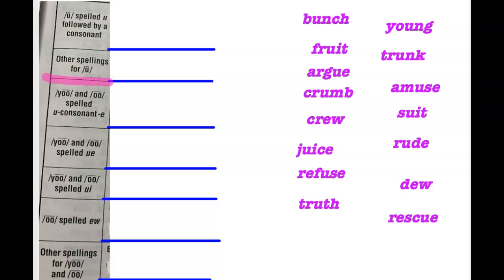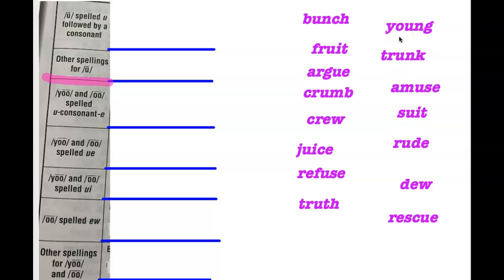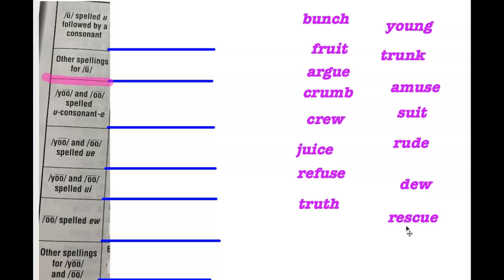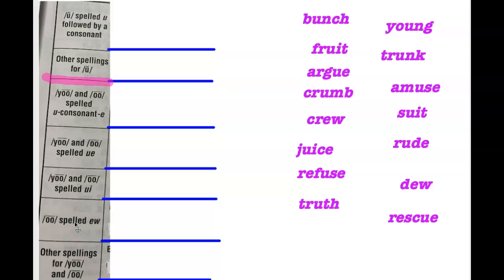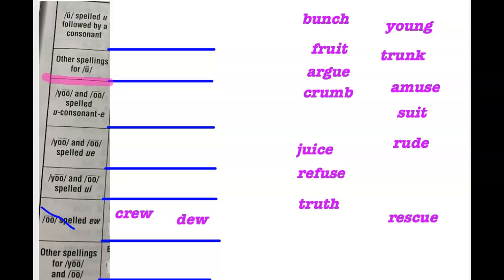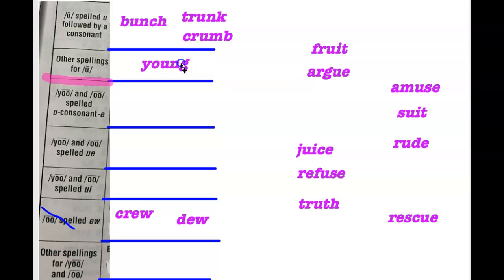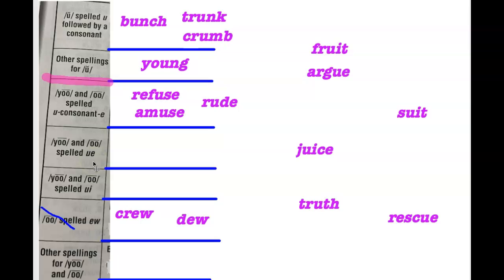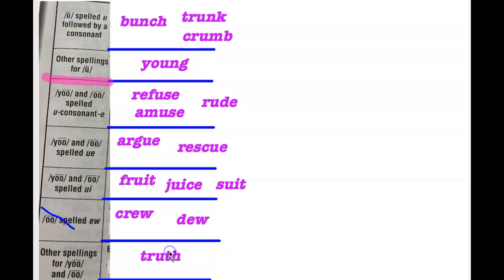Long / Short U